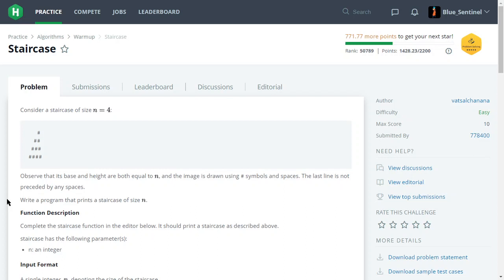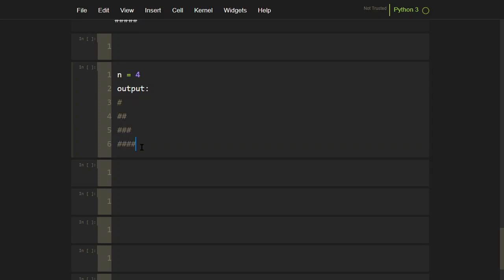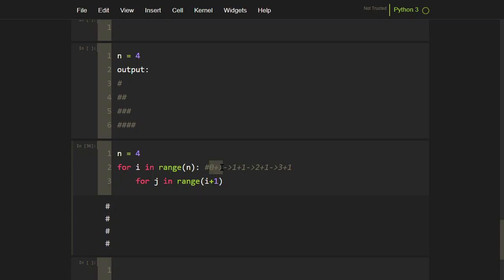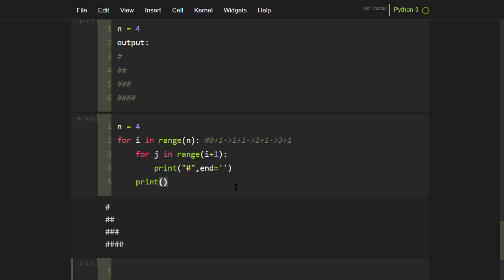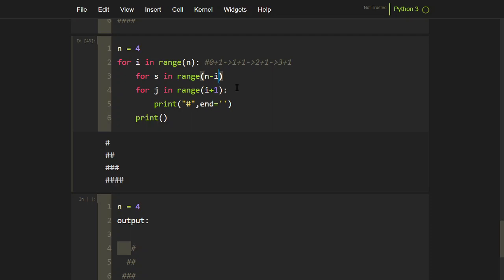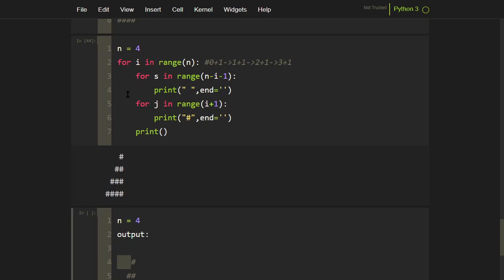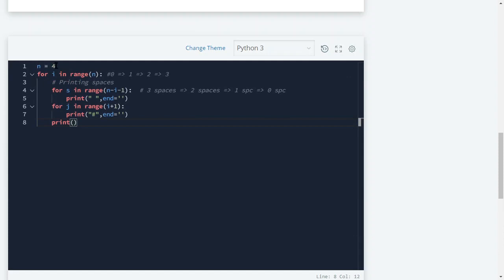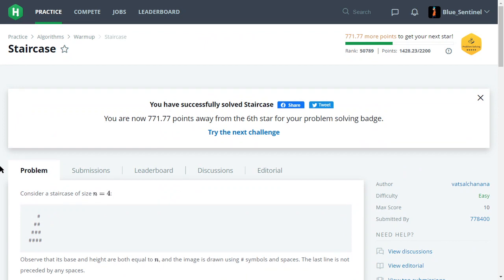6. HackerRank - Staircase - Python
In this video, we will solve the next porblem which is Staircase.